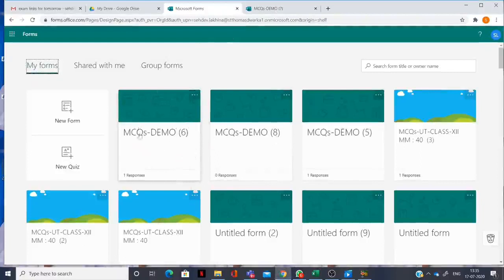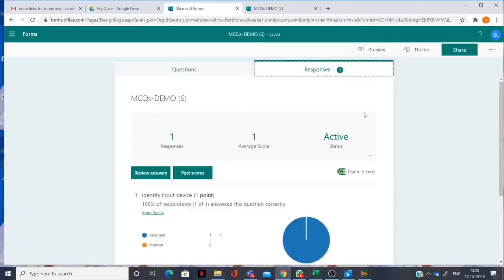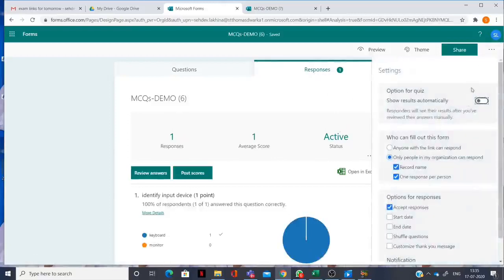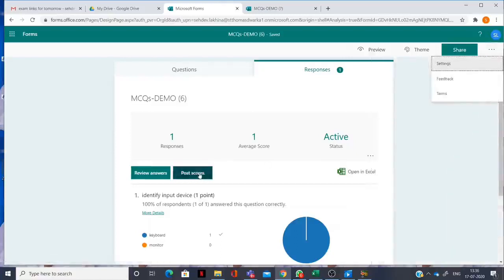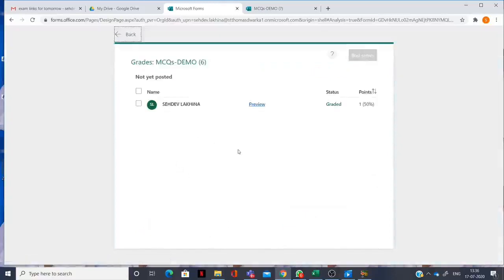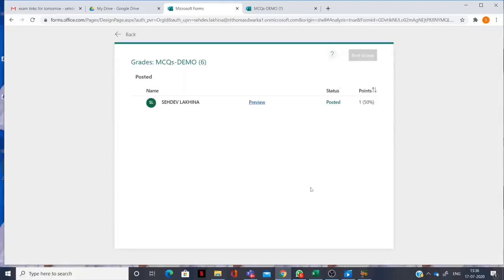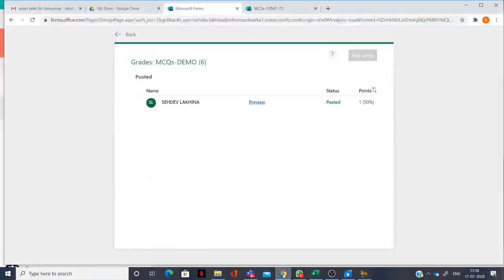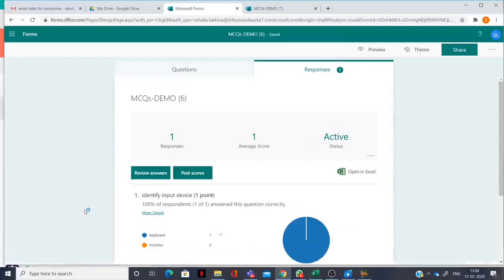HOW TO POST SCORE TO STUDENT OF MICROSOFT FORM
Explain how to send marks to student of Microsoft Form.